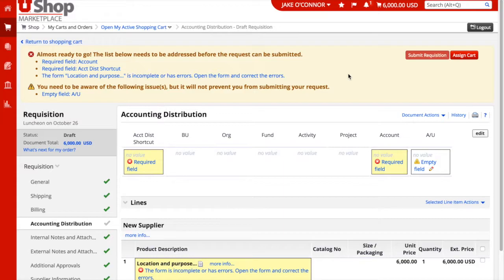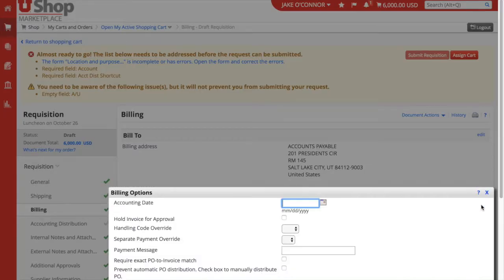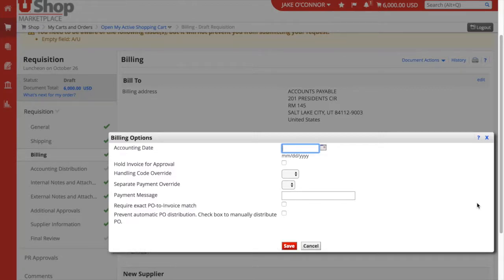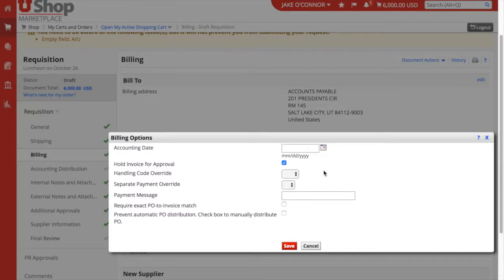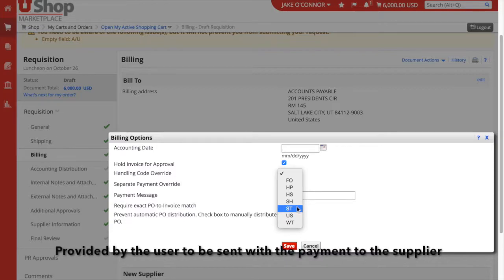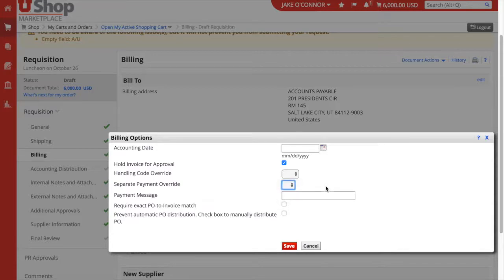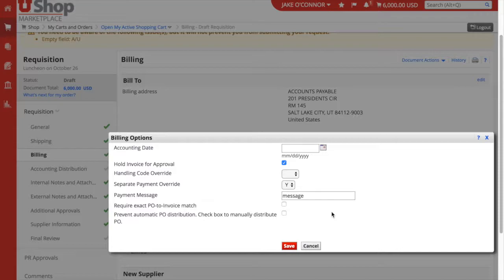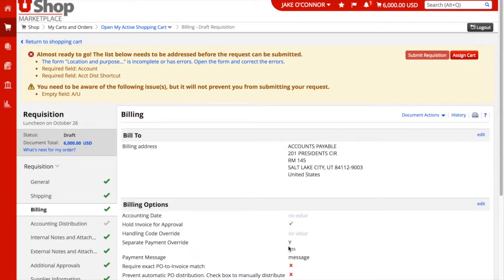Requisitioner Training 7 - Billing Options